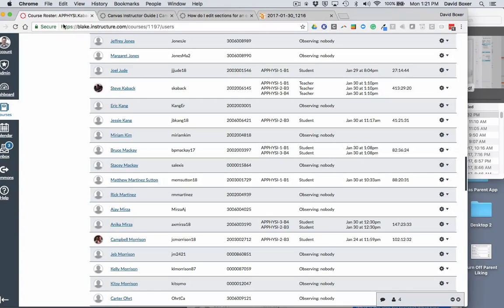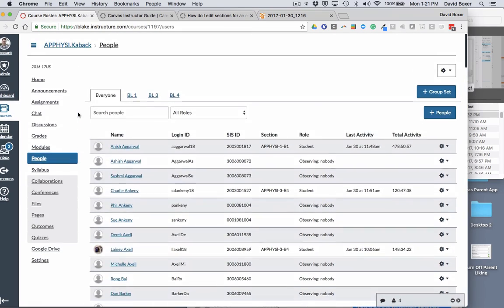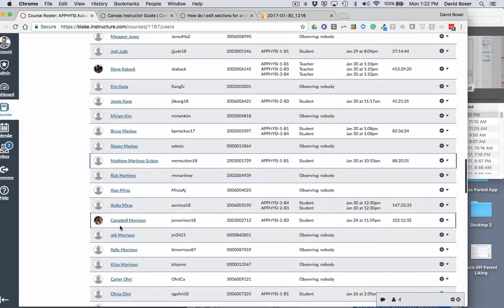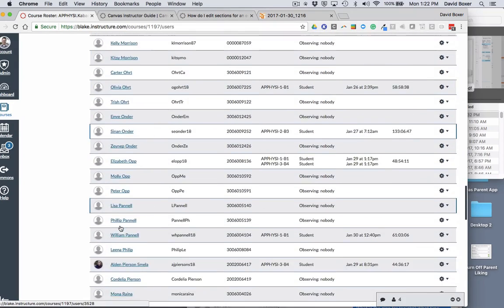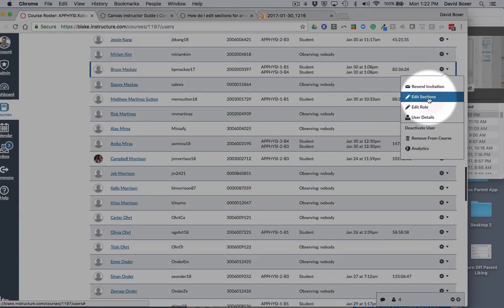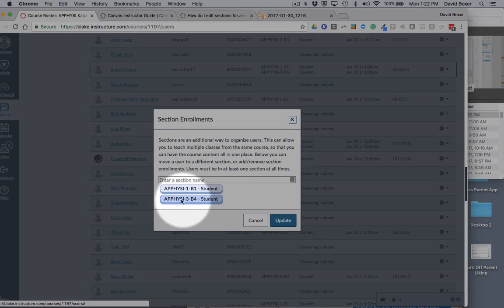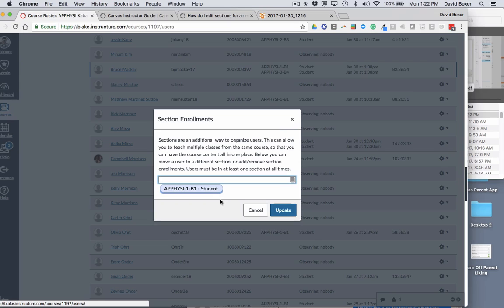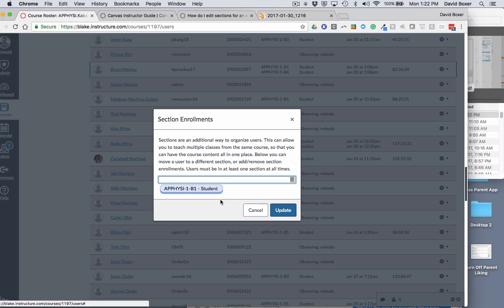Edit or Remove Students from Sections in a Course